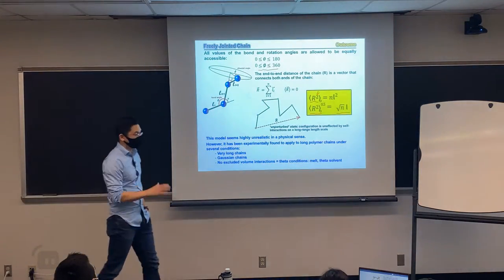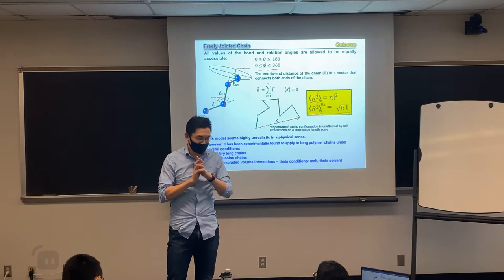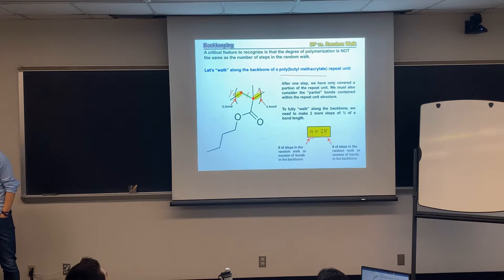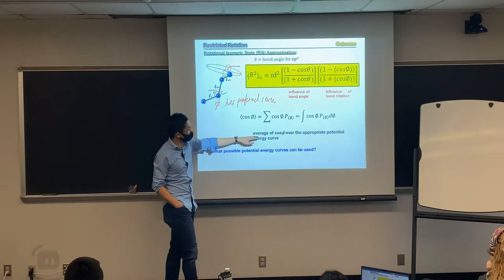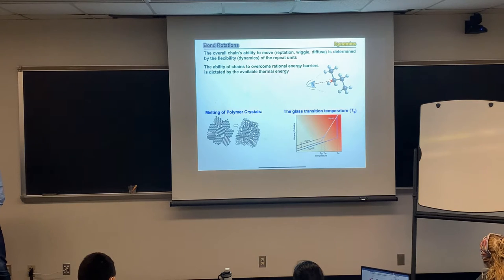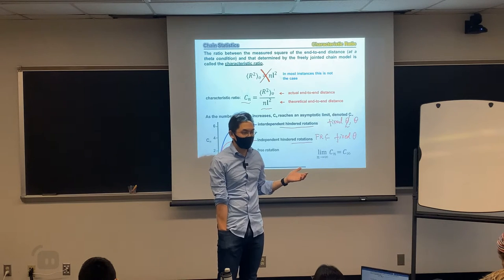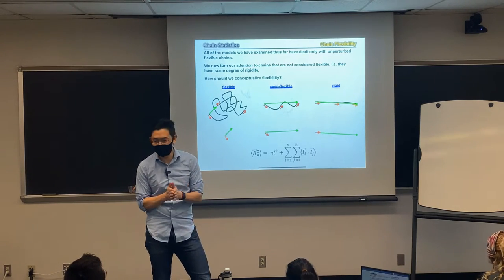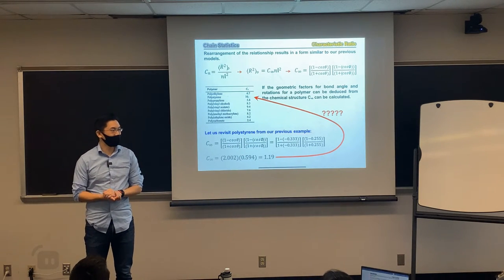Polymer 710 Lecture 5 09-09-2021